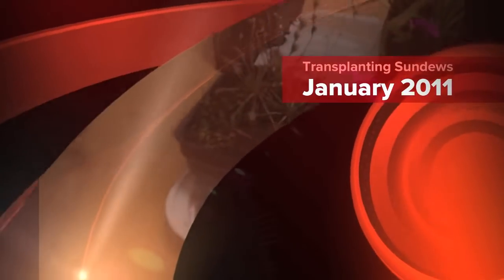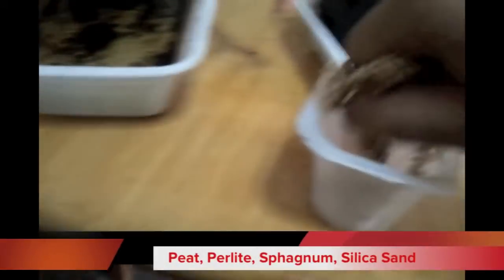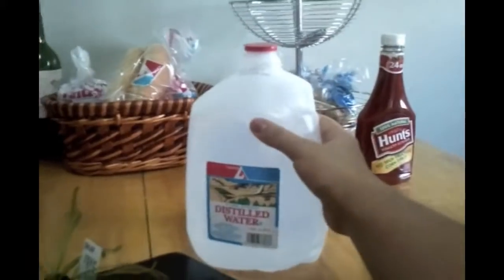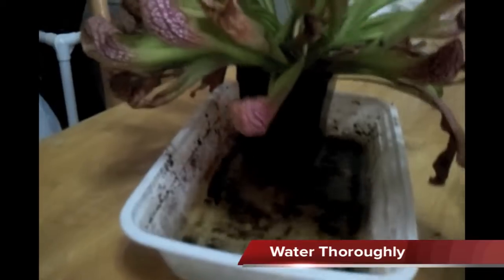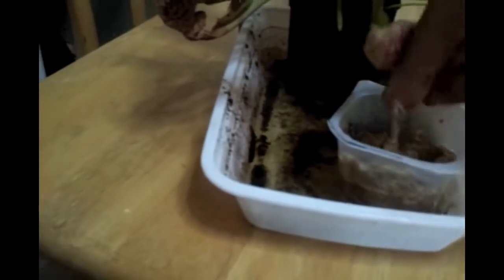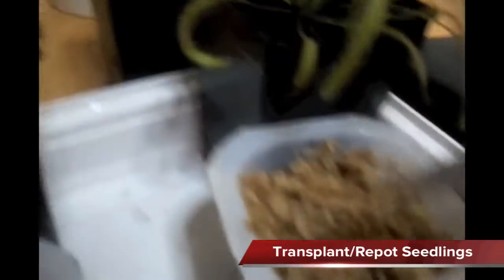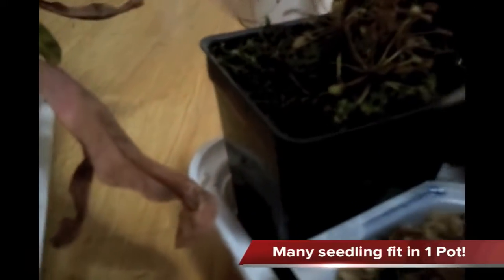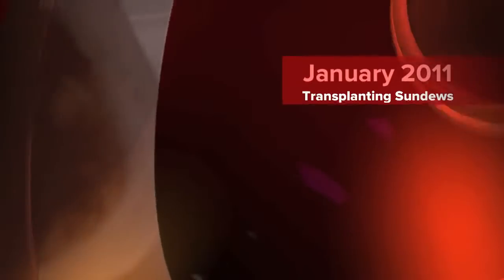Transplanting Sundew Seedlings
My sundews flowered, self pollinated and had thousands of seedlings. In this video I try to take some of the seedlings and transplant them onto sphagnum moss.

I think this is Drosera capillaris. It is not round enough to be rotundifolia, nor long enough to be intermedia.

This video was taken on January 31, 2011